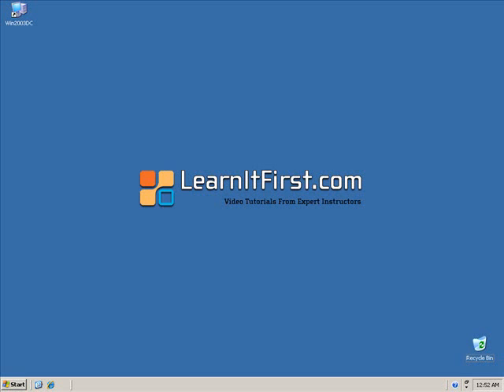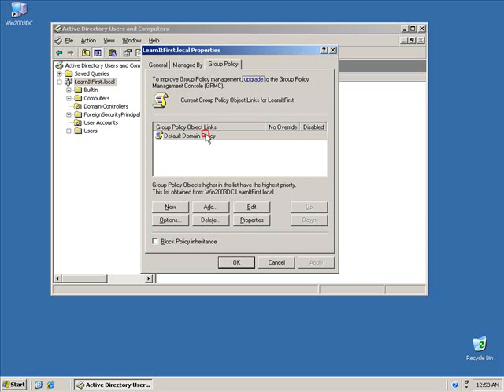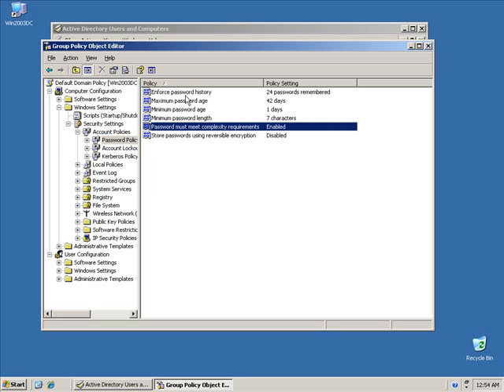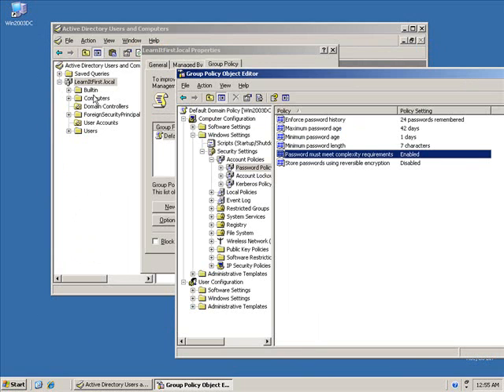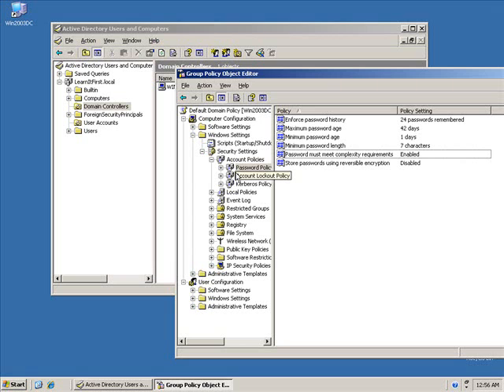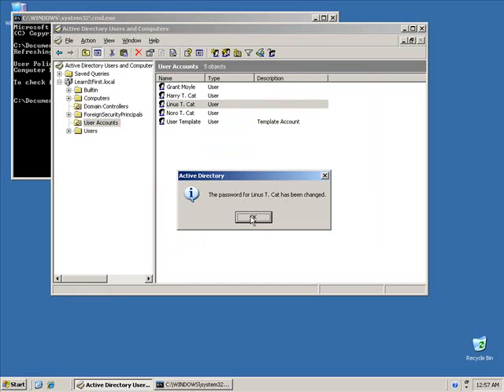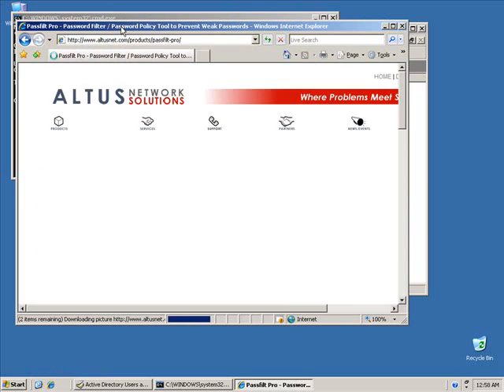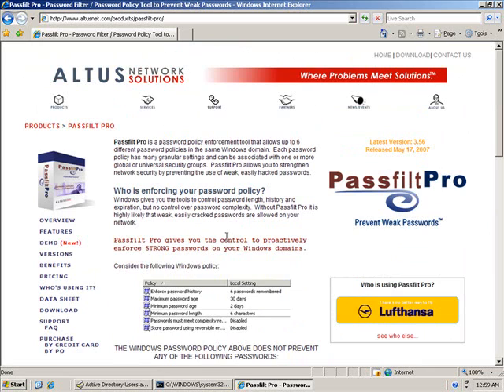Active Directory Password Management in Windows 2003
Many administrators who are working on Windows 2003/2000 domains often wonder if there are Best Practices for managing passwords and/or tools that are available to enhance the Windows domain model's password management. This video shows you multiple techniques for managing password complexity and setting Best Practices.

Highlights from this video:

    * Password policies
    * Password compliance and SOX (Sarbanes Oxley)-type compliance
    * Tools for password management in Windows domains